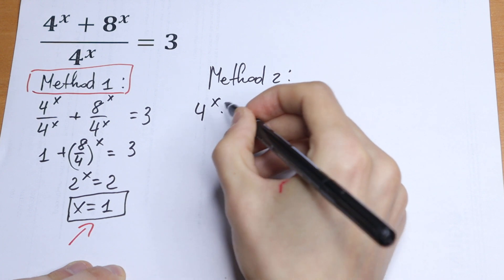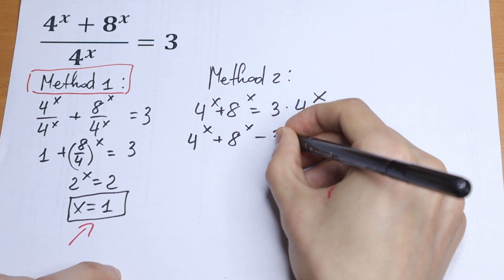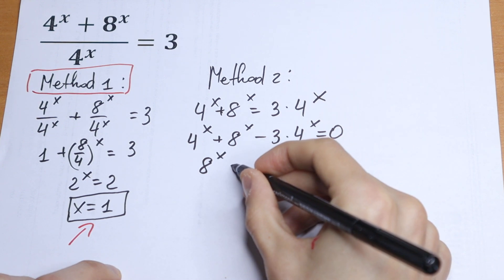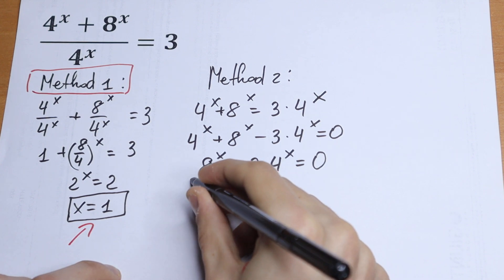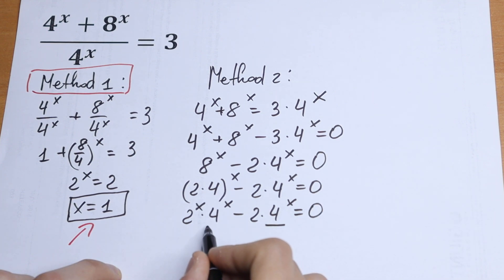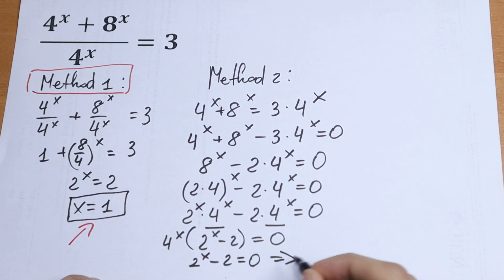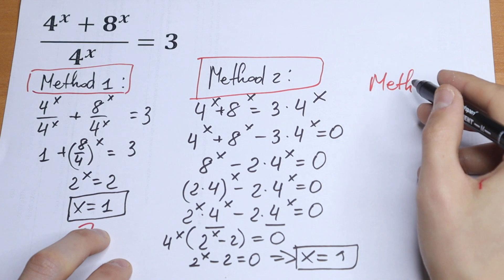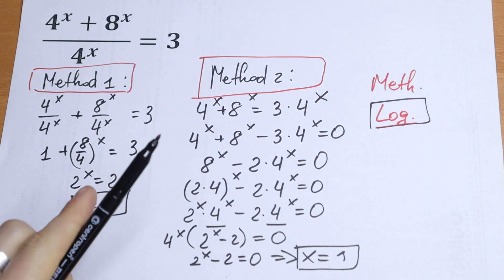Will You Dare To Solve This Exponential Equation? Step By Step Explanation @mathsmood​